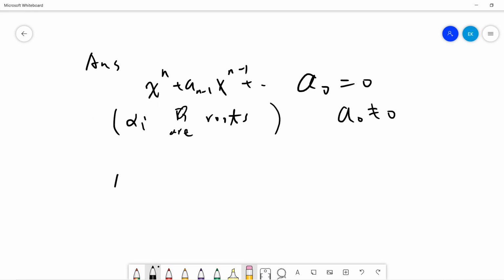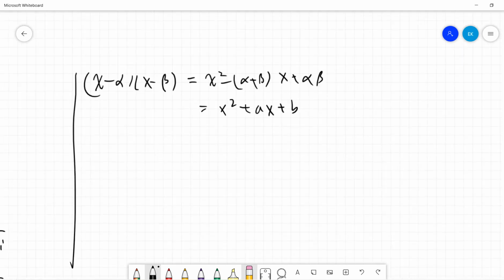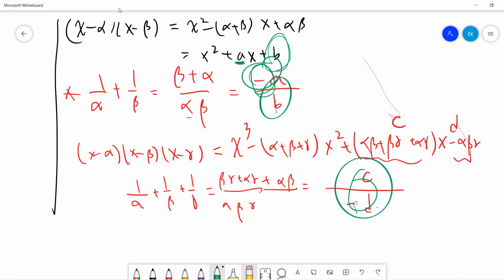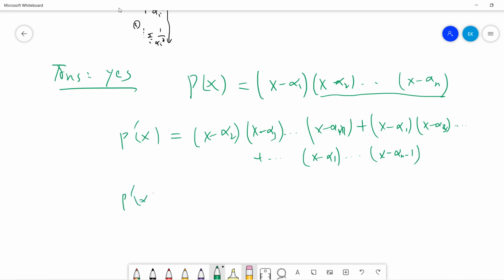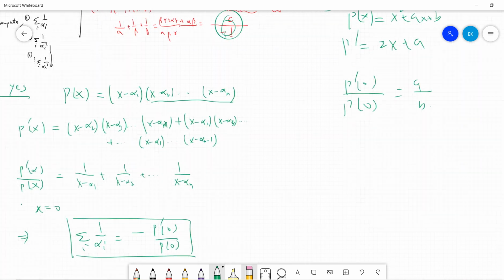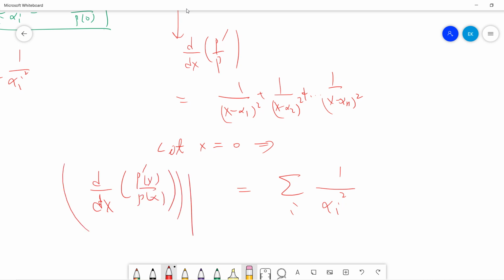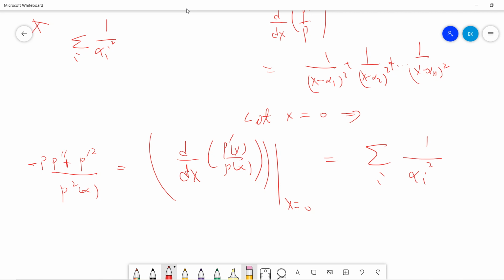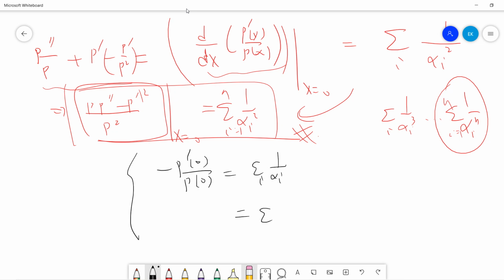Sum of inverse of the roots of polynomial